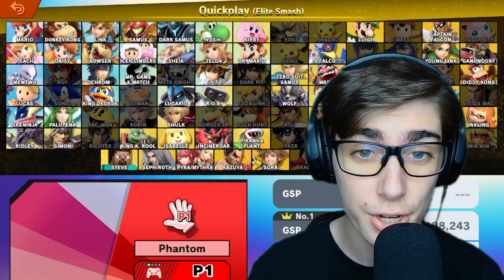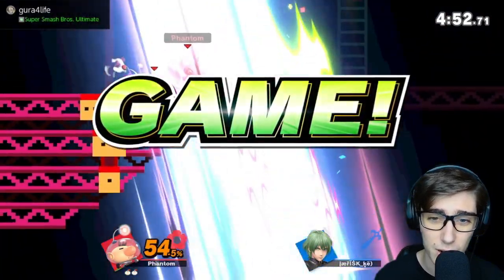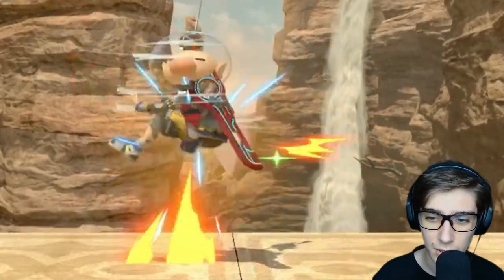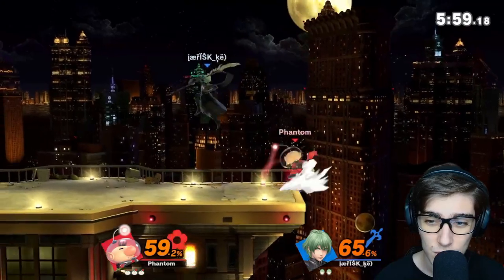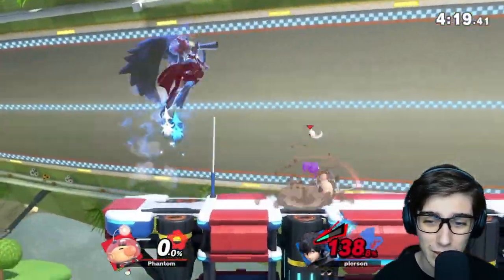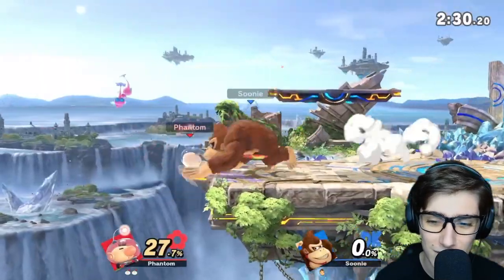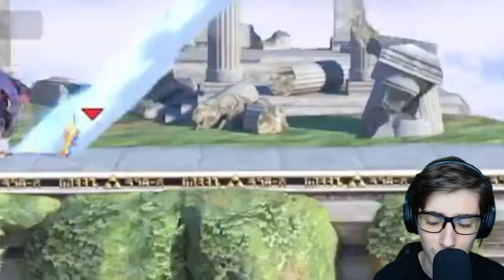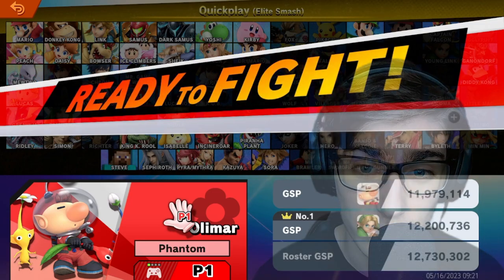OLIMAR EXPLORES NEW FRONTIERS (Road to Elite Smash #52)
If I press this button, I can get more! In this video, I attempt to get the little explorer that could, Olimar into Elite Smash. He's brought along his Pikmin to help out but will their adventure take them to the fabled Elite Smash crown?

0:00 No More Pikmin
0:48 Intro
1:36 Vs Byleth
4:51 Vs Shulk
6:39 Vs Byleth (again)
8:24 Vs Joker
10:20 Vs Donkey Kong
12:12 Vs Roy
13:25 Olimar's Otherworldly Experience
13:53 Vs Roy
14:51 Closing Thoughts
16:01 Outro